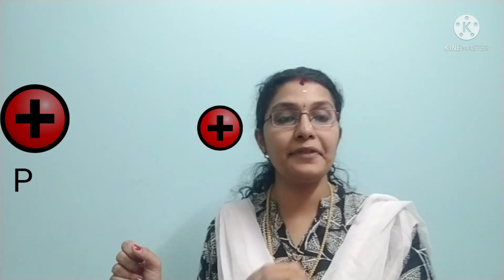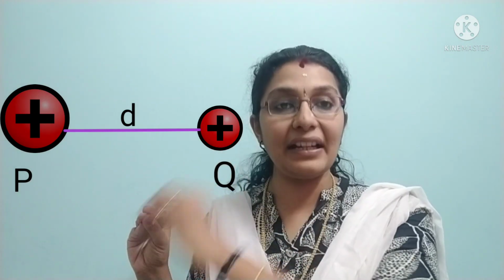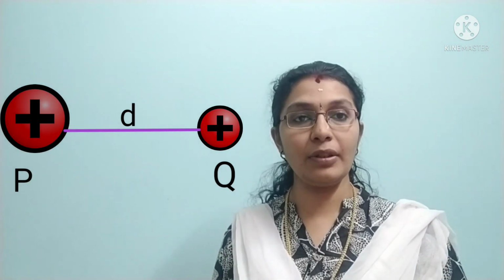Concept of Voltage from Basics-Easy understanding through examples- Electric field,PE,PD all in 1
This video gives a clear understanding of Voltage through examples. This video also explains electric field, potential energy, potential difference, Electric potential, Gravitational potential